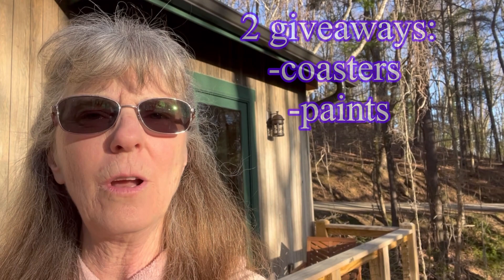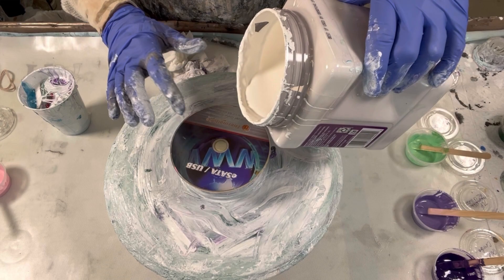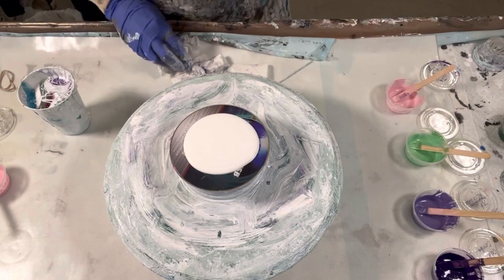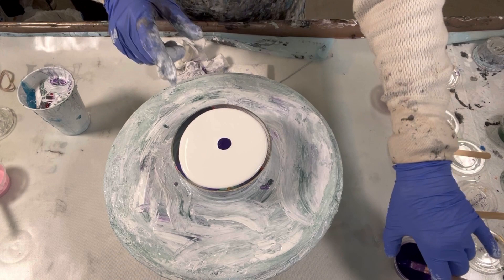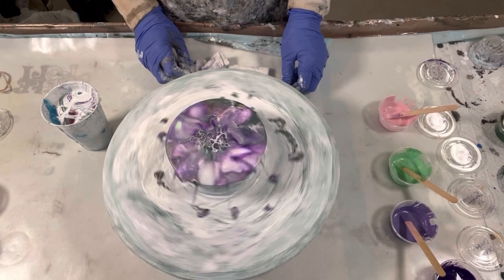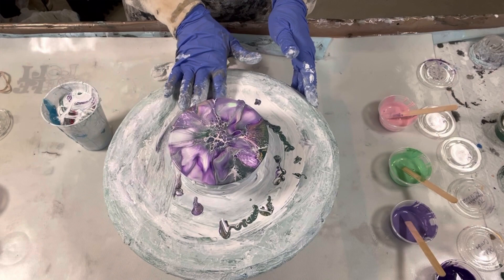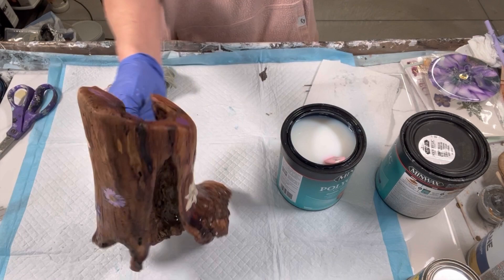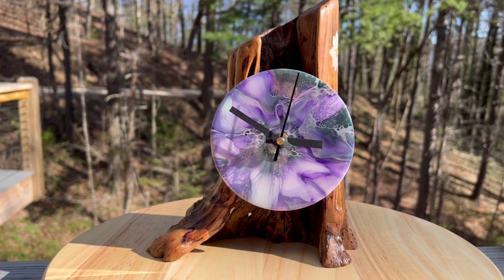357. Beautiful Color Palette! Fun clock on natural wood stand, Acrylic Painting, Fluid Art, Flow Art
Thank you for joining me for this bright and playful Clock Creation with a twist from all I've learned creating FUSION pieces. As usual there are lot of tips but in this video, AND you'll see how you can enter into not just 1, but 2 drawings for a set of 4 coasters or Paints!

To be eligible:
1. Enter the Code Word and Code # in the comments
2. Agree to pay shipping if outside the Continental US
3. Friday 12 April 2024 is the deadline for giveaway entry on both videos.
If you don't know how to get the code number, please watch video 356 linked here for the details:

Videos 357 and 358 are where you enter for 2 chances to win!

VALUABLE VIDEOs and Product LINKS:
1. Video 140: How I Mix My Pouring Medium (PM), Paints and close-up on consistencies and Pillow
5.
7.
8. Lazy Susans from Ikea.
9. Hair Dryer is a Berta mini 1000 watt from Amazon
10. Dremel 200 Series
11. Self-Adhesive Cork from Amazon, pick you pack size.
12. Wagner Heat gun from any hardware store.
13. Stamps from Zazzle.com pick you style and size
14. Tiles are purchased in a 100 pack from Home Depot for about $14
15. Heat Gun is a Wagner 2 speed from Home Depot for about $30
16. Dried Flowers from Amazon

In this Video I will cover in detail or briefly:
1. Paint Pour
2. Cutting Down the Piece
3. Cleaning the Piece
4. Staining the Piece
5. Applying Dried Flowers
6. Varnishing

The details:
Pillow paint: Multi-Pro 47-3110

My paints/colors: All called out in the video, please see the video for Colors!

Cell Activator: American Floetrol CA:
-Amsterdam Persian Rose

Louise

Thanks
Louise